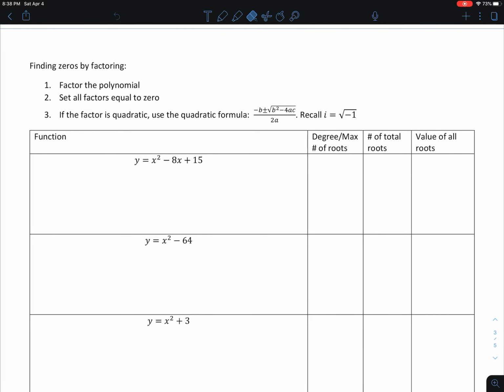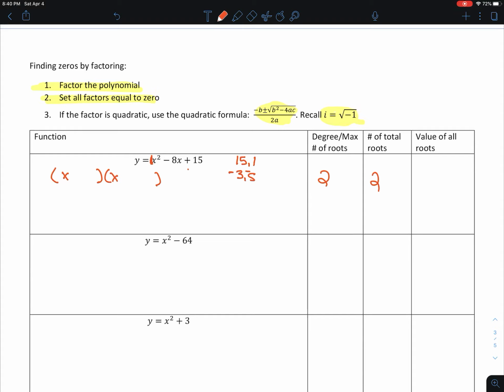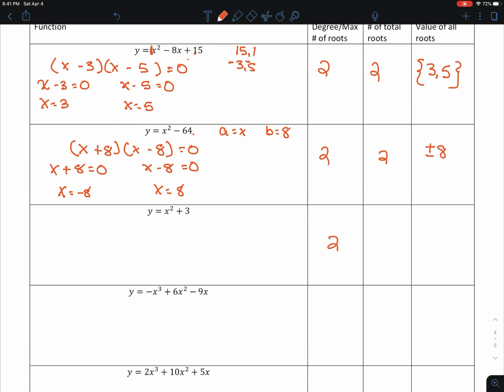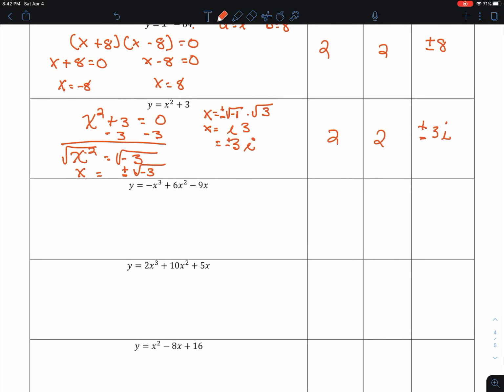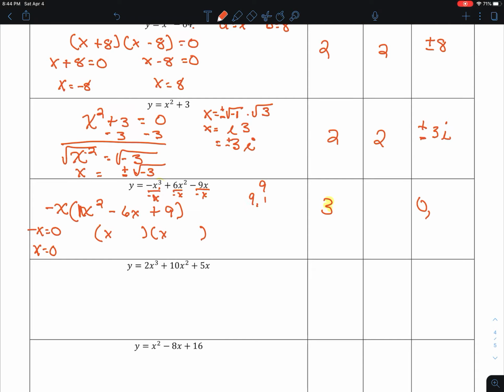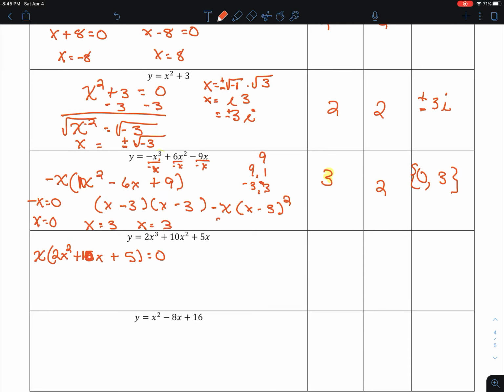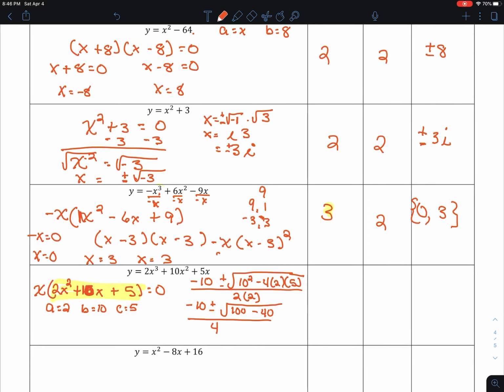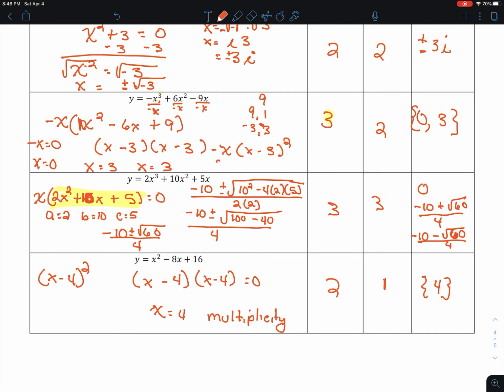Solving Polynomials by factoring